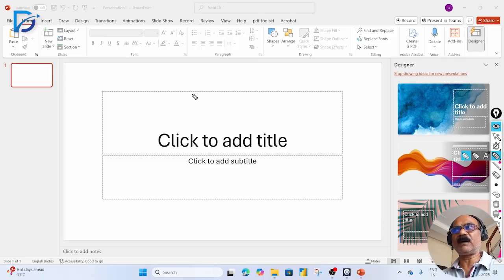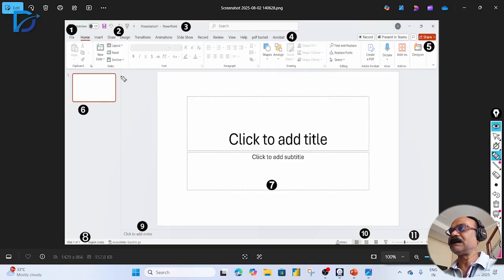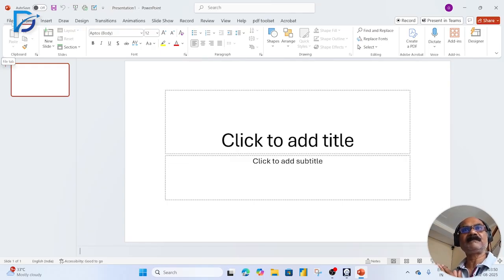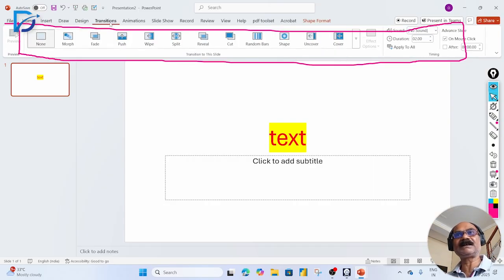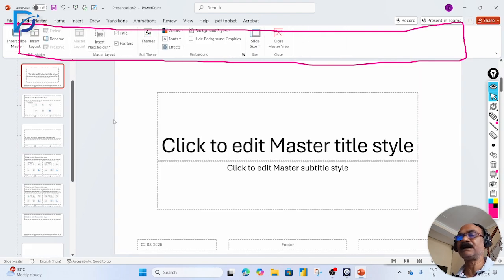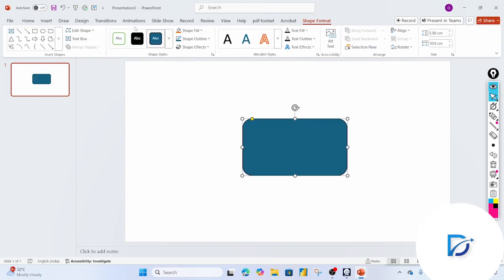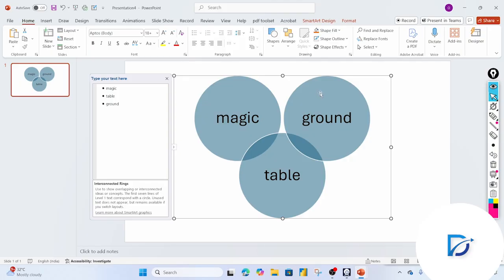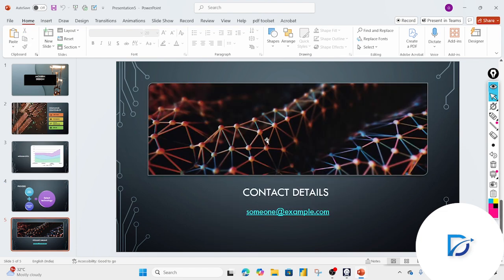Beginners' Power Point tutorial | Learn Power Point step by step | Power Point full guide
Get started with PowerPoint the smart way! In this beginner-friendly tutorial, you'll learn everything from navigating the interface to creating polished, professional presentations with ease.

🎓 What You'll Learn:
- Basics of PowerPoint layout & tools
- How to add and format text, images, and animations
- Tips for designing visually compelling slides
- Time-saving hacks for a smoother workflow

📈 Perfect for students, professionals, and anyone looking to level up their presentation skills!